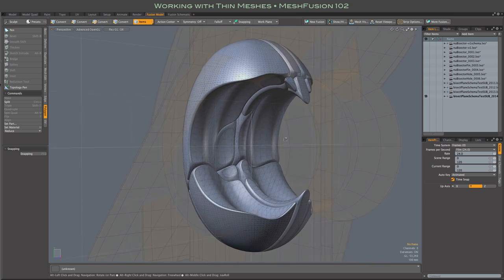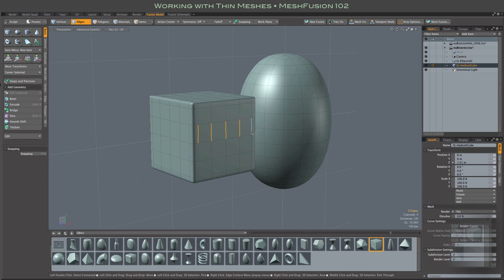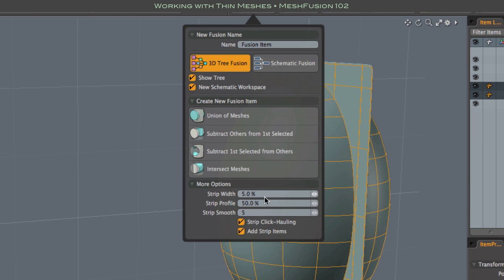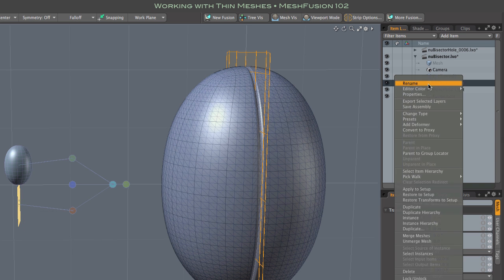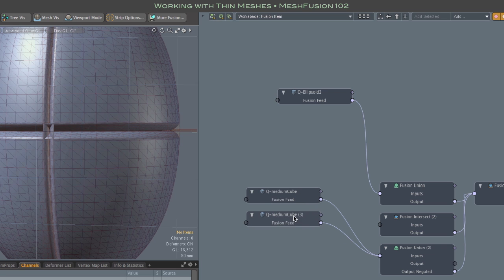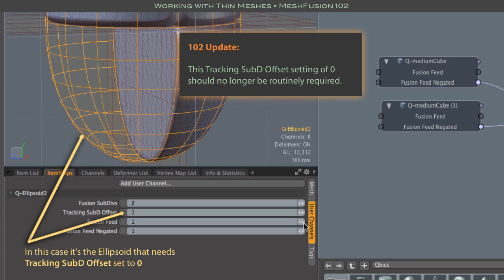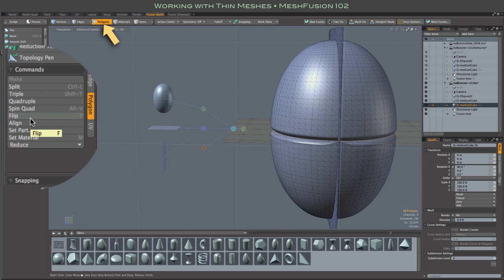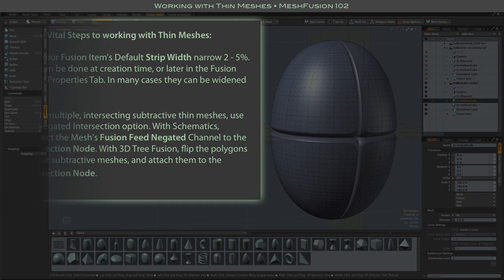MeshFusion 102 - Thin Meshes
Exploiting the new Thin Mesh Support in 102 • Easy Bisection & More

MeshFusion, MODO, 3D Modeling, Boolean Modeling, Nurbs, Braid Art Labs